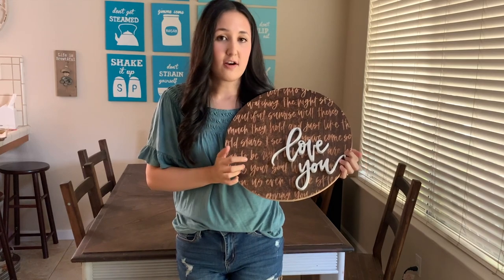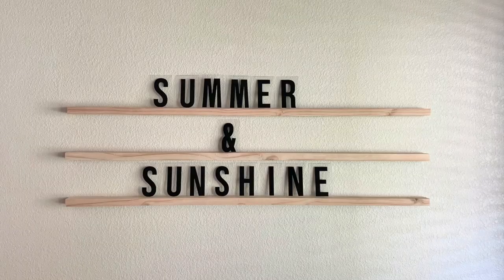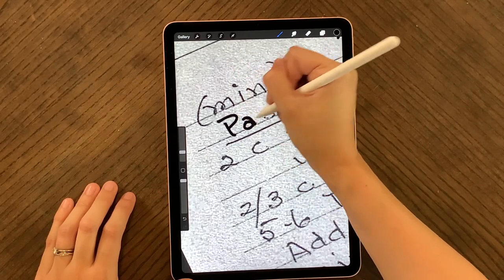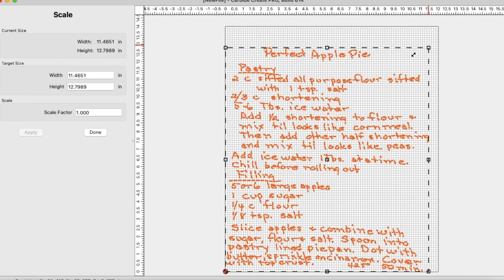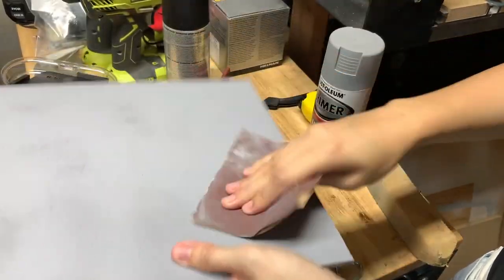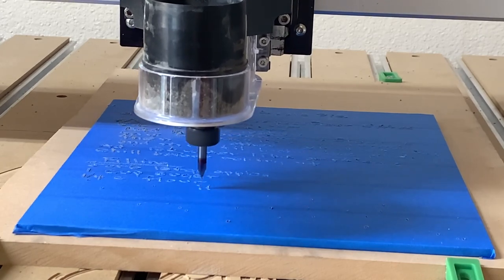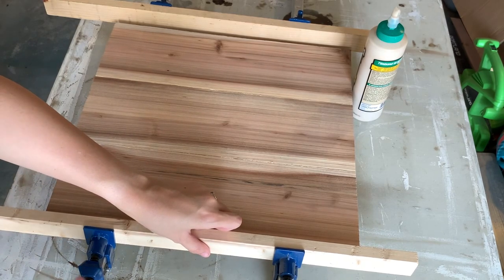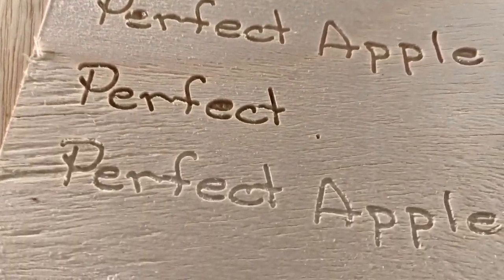Grandmas Handwritten Apple Pie Recipe Carved in Wood - Lettering to CNC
Erika Loach is our favorite hand lettering artist who's taken up CNC, adding to her creative capability.  In her second project she takes a family recipe and immortalizes it in wood.   Erika has taken her skills and applied them to CNC with beautiful results.